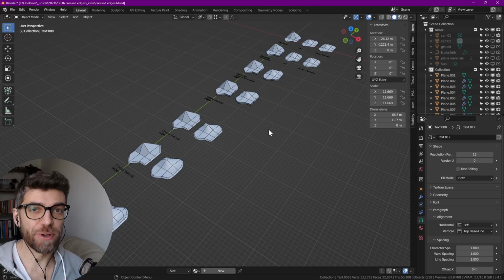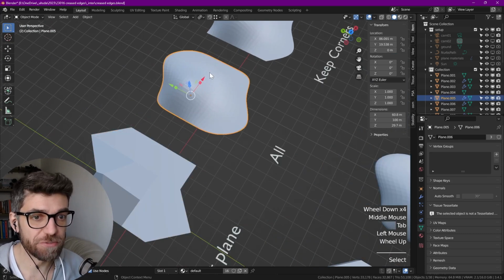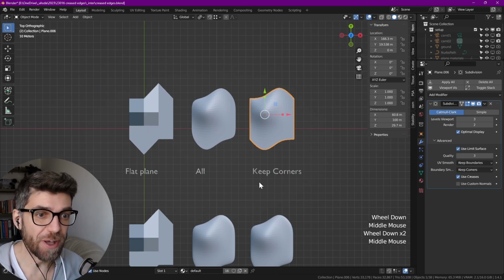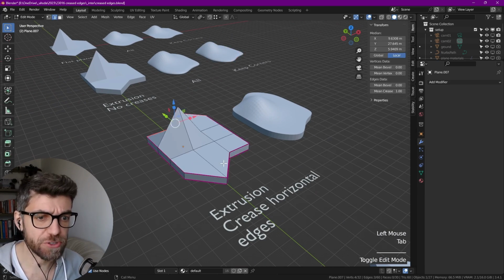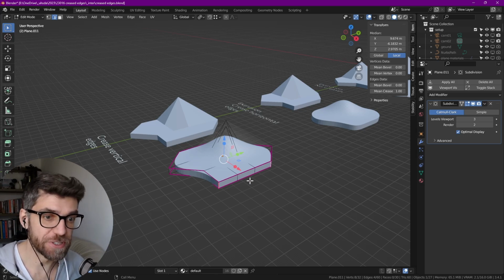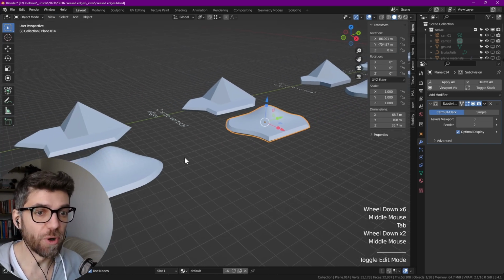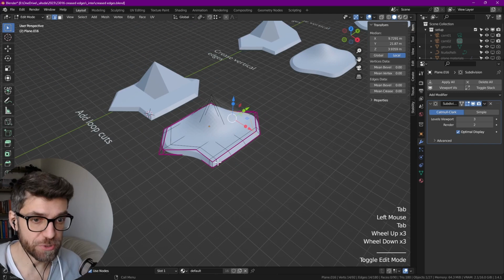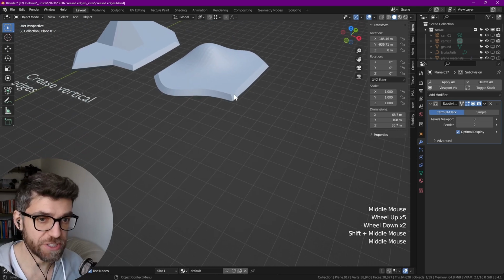A hidden feature to keep sharp corners of subdivision mesh and other ways in Blender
Support this channel by becoming a Patron and get filed and written guides Learn how to keep some corners sharp in a mesh through the subdivision modifier settings and through different Edge crease strategies in Blender.

🖱️Tech for architects & designers
✍🏼 Sketching essentials
📷 Equipment for videos